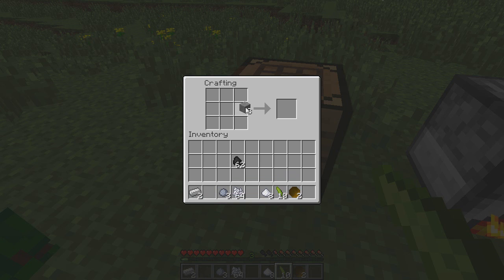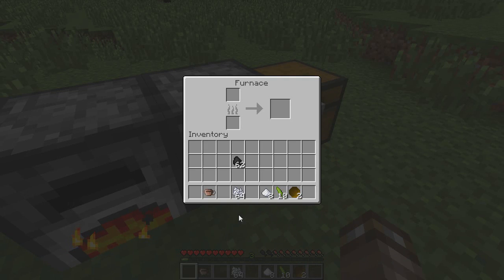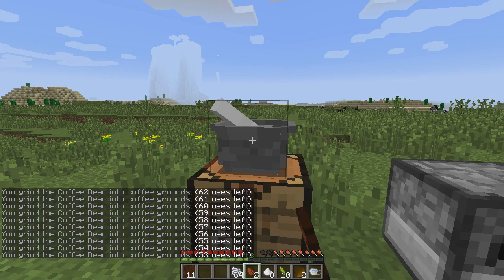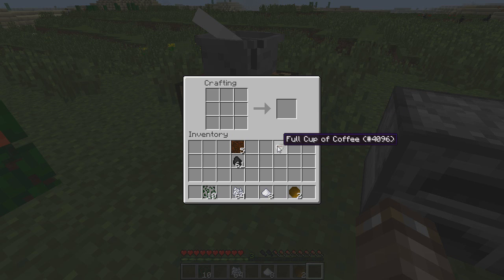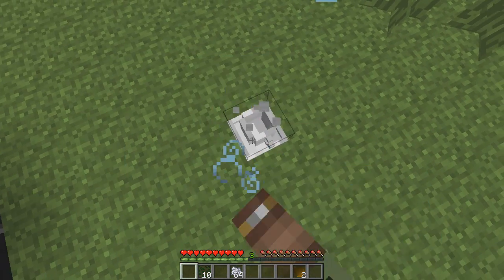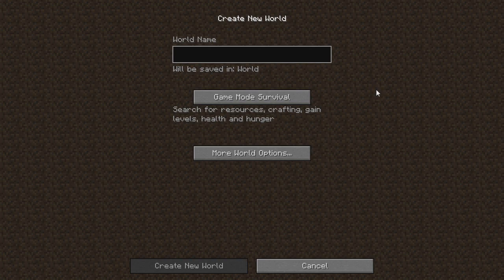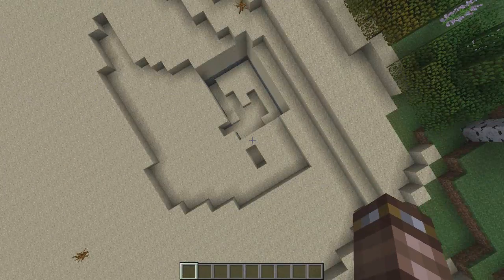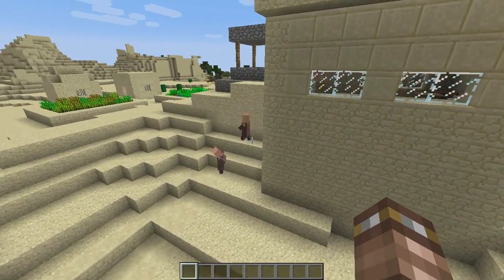Coffee & Tea Mod: v1.2 Overview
--- VIDEO DESC ---